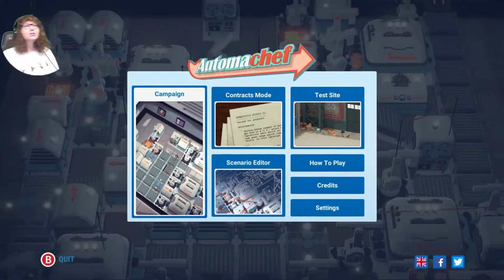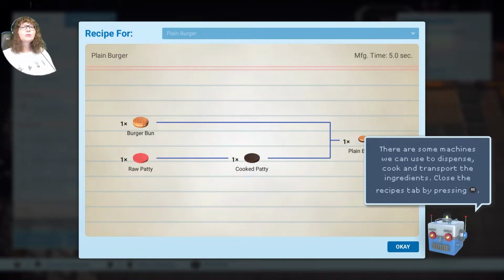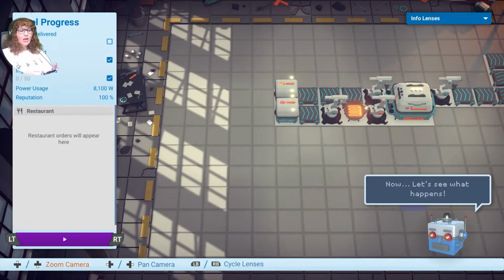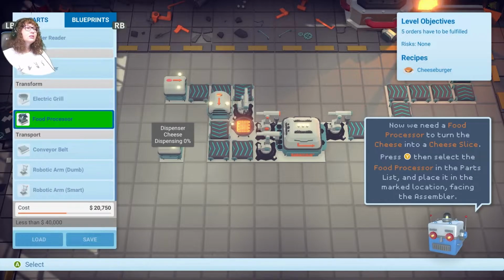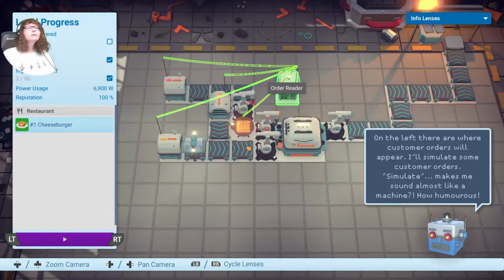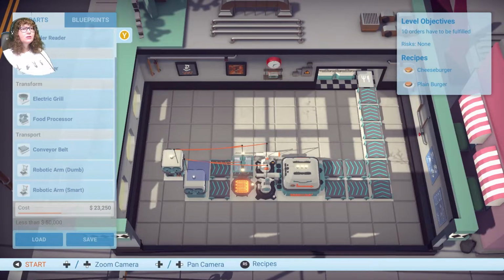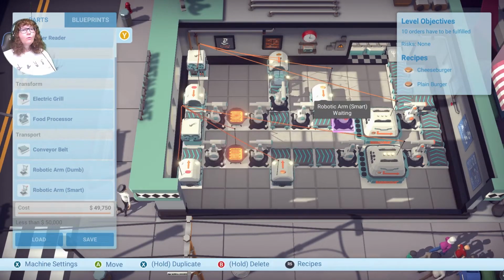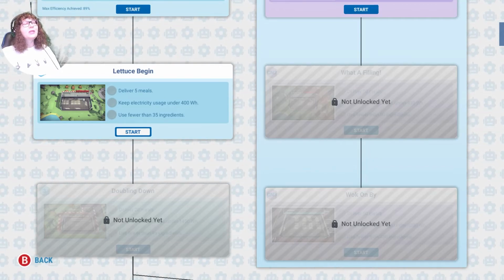AUTOMACHEF || Game Roulette || The Robots Will Destroy our...Hunger!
I haven't done a Game Roulette in over a year.
Pretty sure that's pre-Voldemort.
I only failed a little.
Automachef.